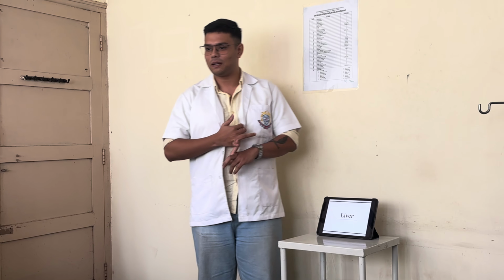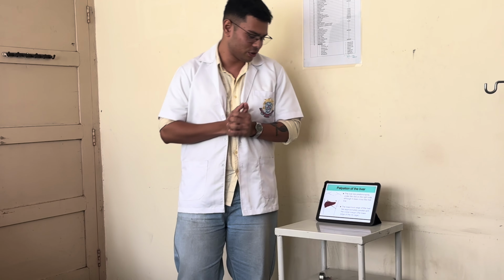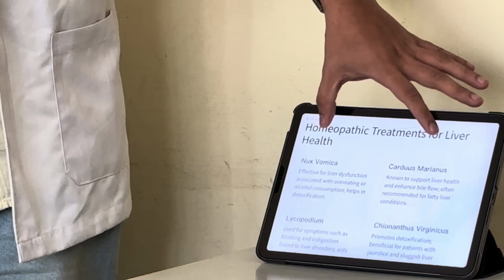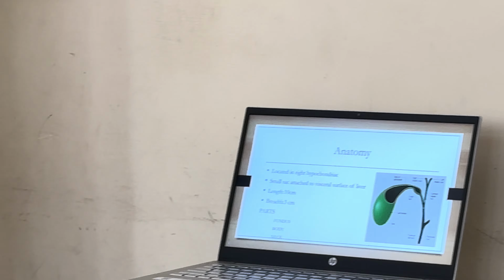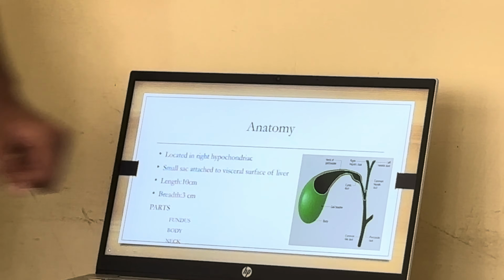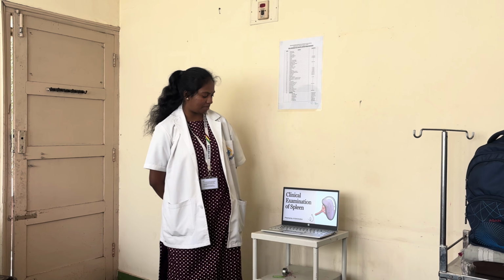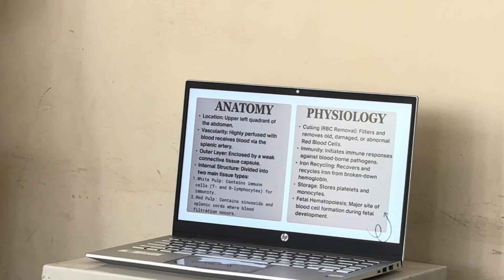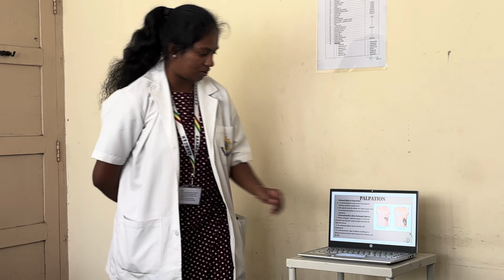Skit on “Examination of liver,gall bladder,spleen”